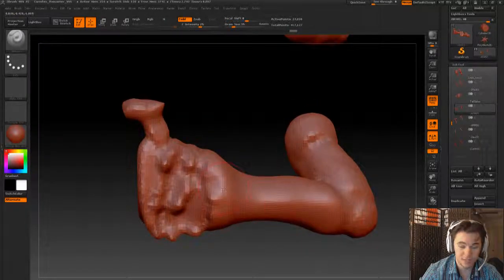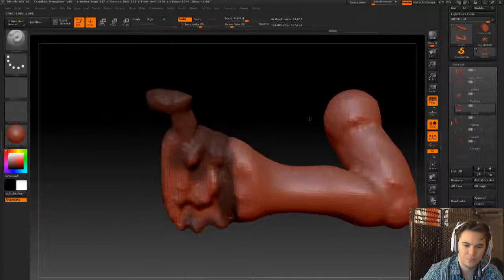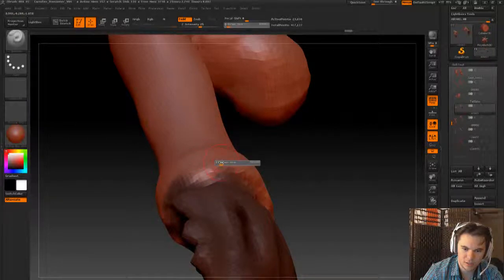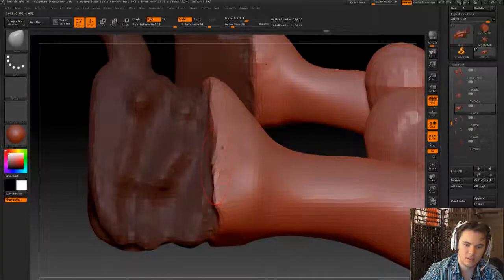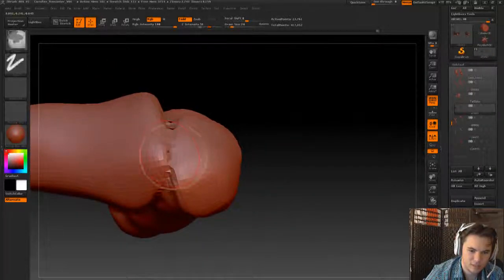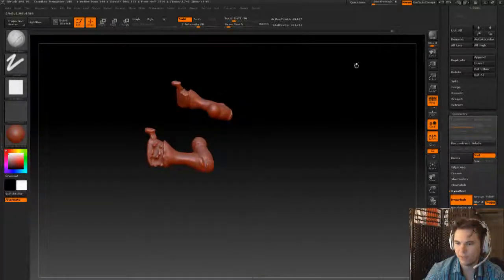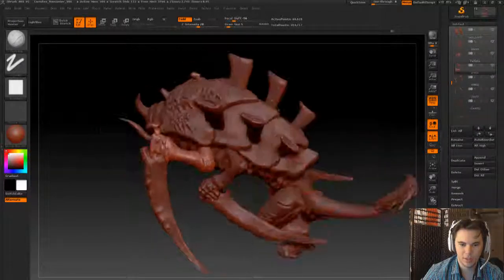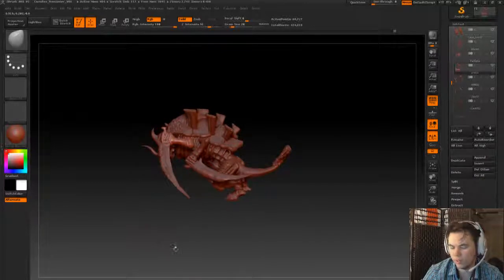Meshing About Vlog - Time management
I have already had the delight of rearranging my schedule this year. Fortunately it was for a good reason.